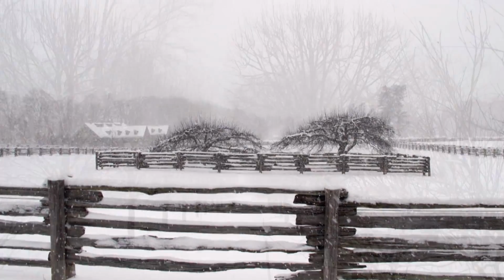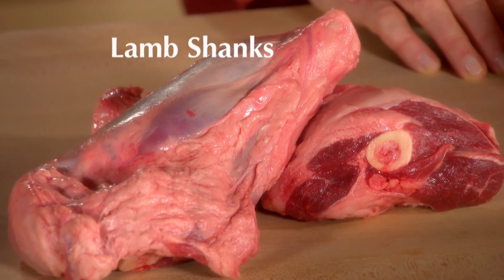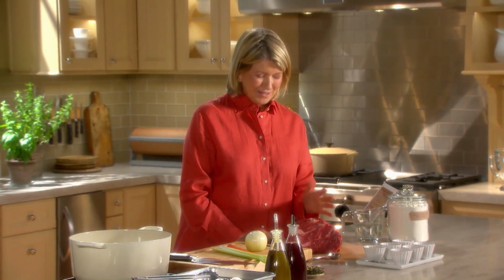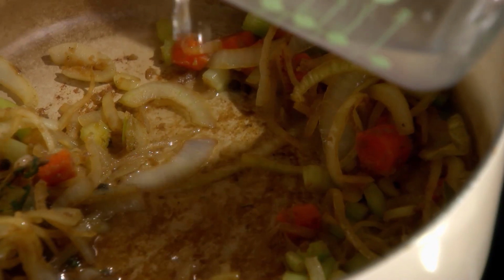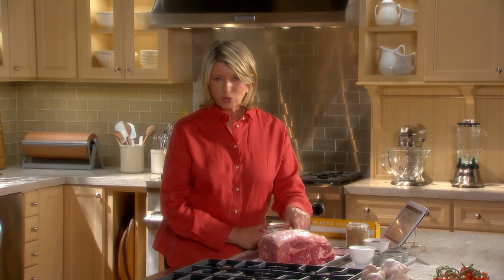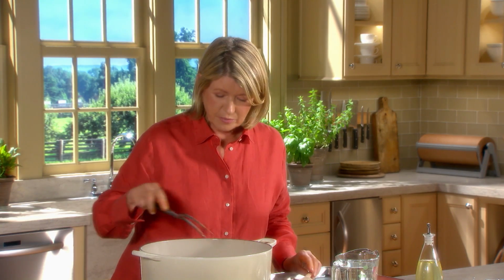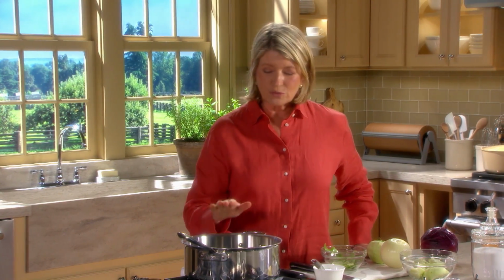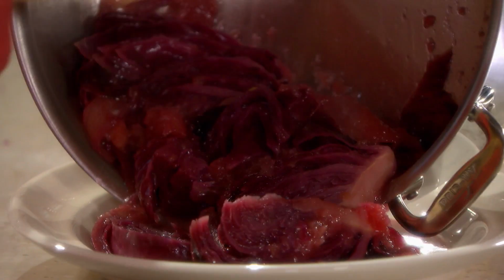Martha Stewart Teaches You How to Braise | Martha's Cooking School S1E10 "Braising"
Braising is a busy cook’s best friend, and here’s why: with little hands-on time and no special equipment, this “low-and-slow” method produces hearty, consistently flavorful main courses and side dishes that belie their ease. It’s also a great way to cook lean, inexpensive cuts of meat. In this episode, Martha shows you which cuts are ideal for braising and the best ways to cook them, sharing recipes for classic pot roast, braised cabbage with apples, and pulled pork sandwiches.

00:00 Introduction
00:28 Braising Glossary
06:12 Pot Roast
13:58 Pork Shoulder
19:55 Cabbage

Every Friday, only on YouTube.com/MarthaStewart!

This episode originally aired on PBS as Martha Stewart's Cooking School Season 1 Episode 9.